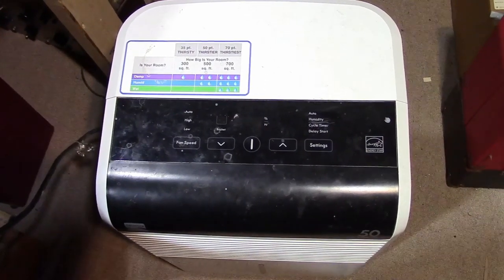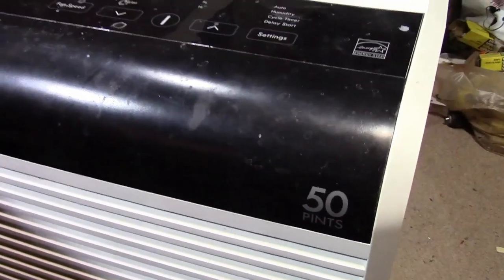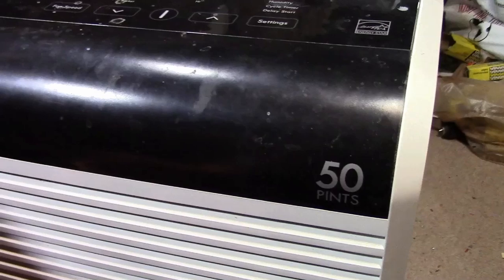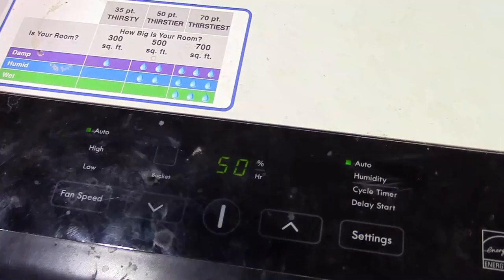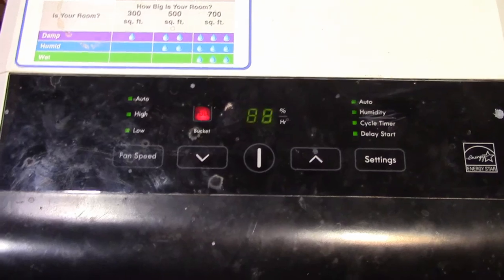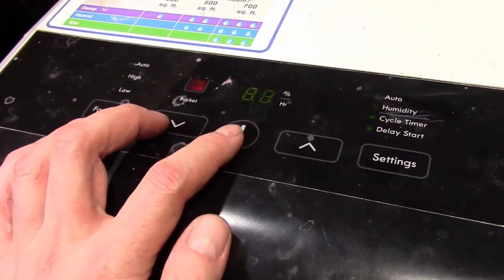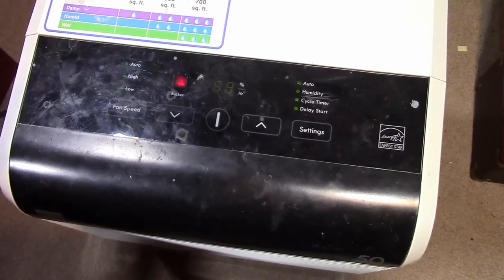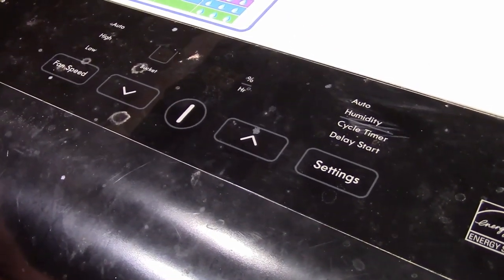Home Improvement - Dehumidifier repair p1o3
The Kenmore dehumidifier I scavenged is acting up.
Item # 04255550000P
Model # KM50